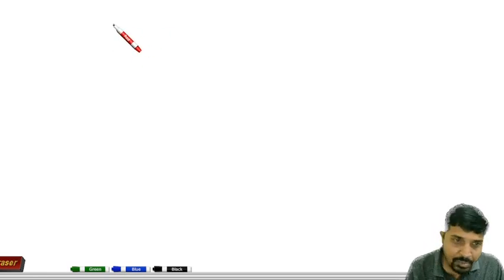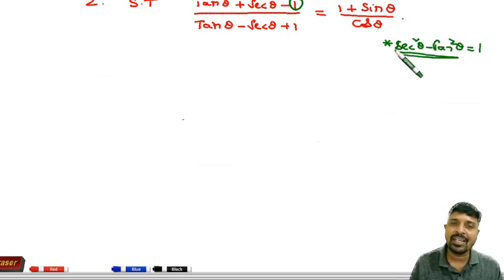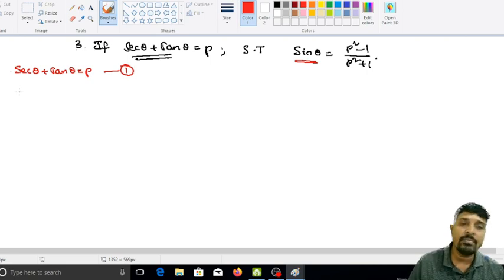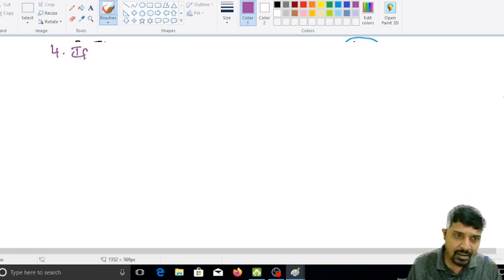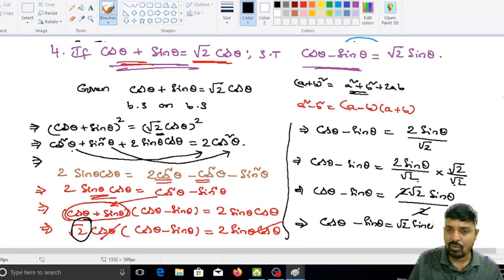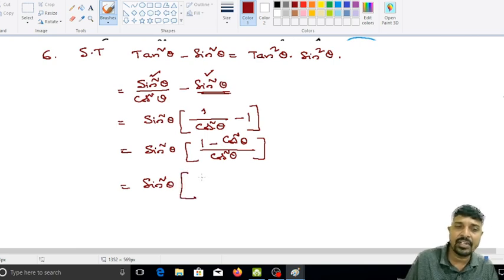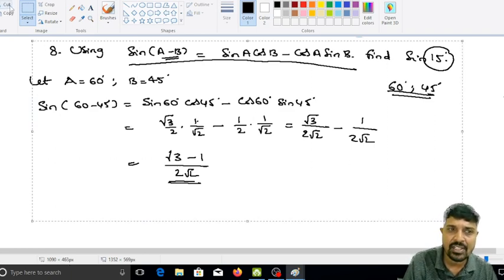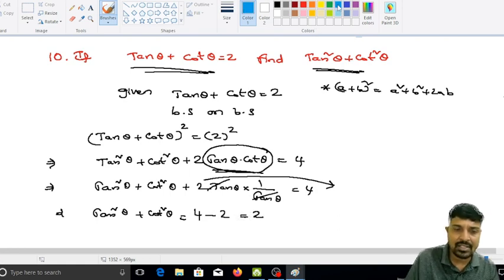Improve your Trigonometry for Boards ( Class 10 )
These Problems will improve your problem solving skills for the upcoming boards.